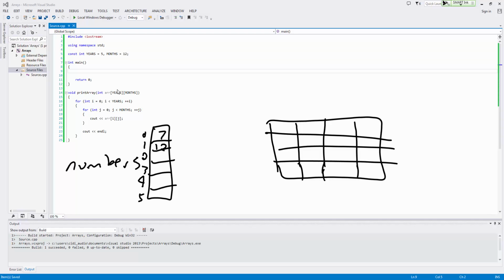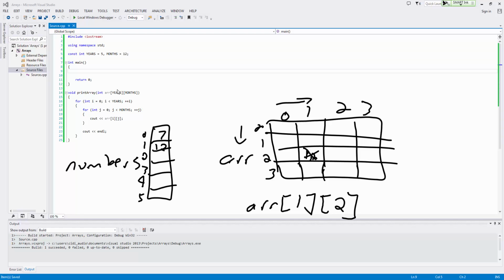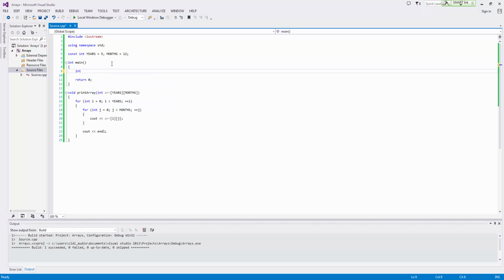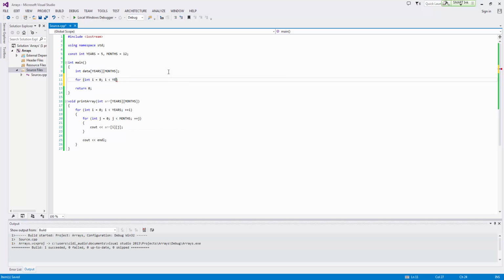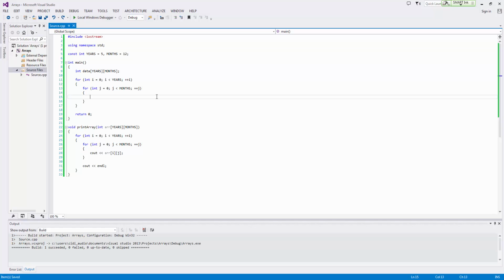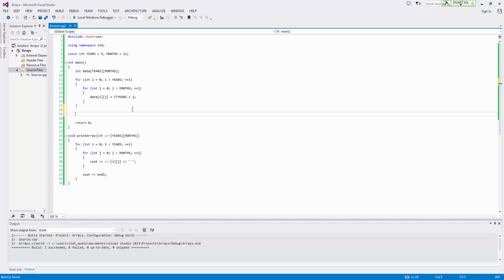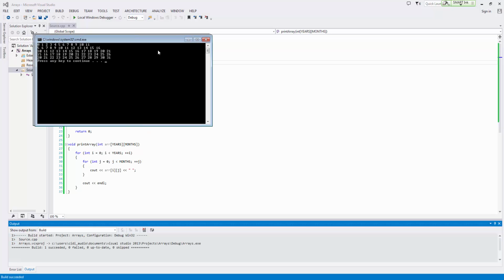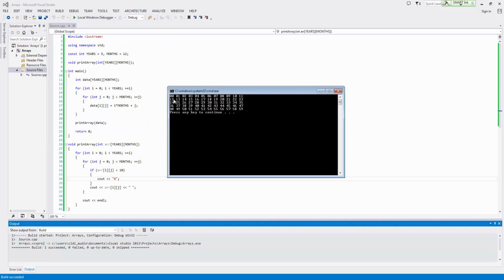Two Dimensional Arrays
In this video we go over the concept of two dimensional arrays. Showing several examples and explaining the concept.